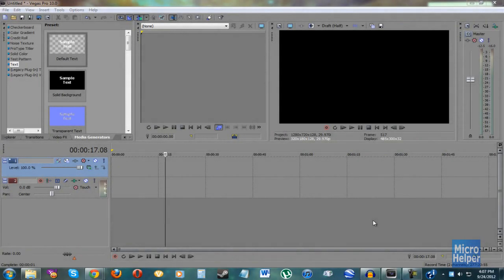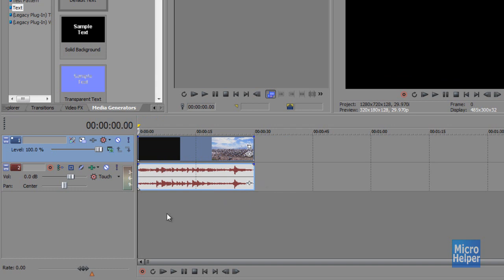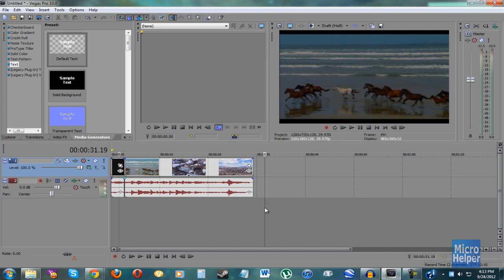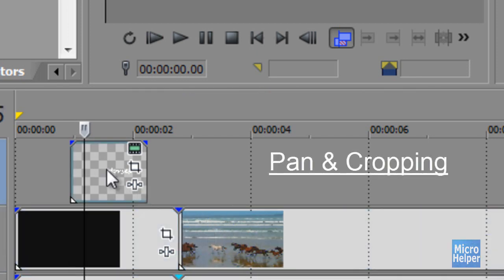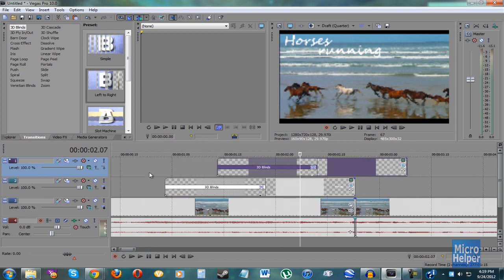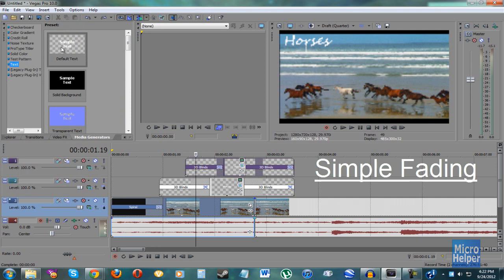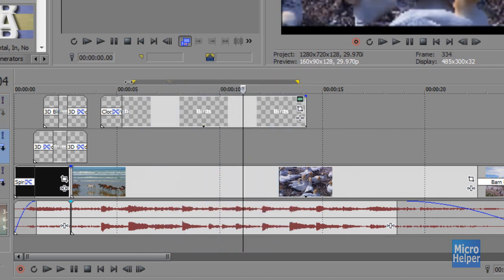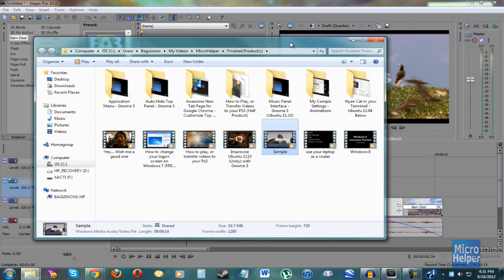How to Edit Videos! (Sony Vegas Pro)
A full-length tutorial!